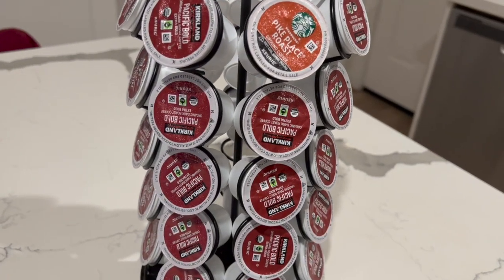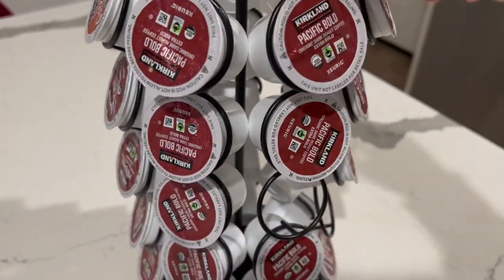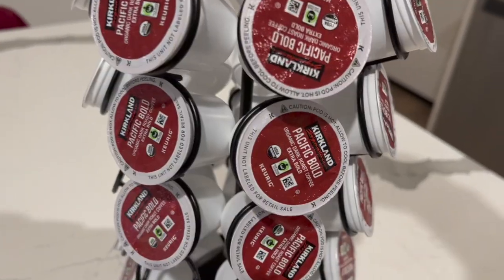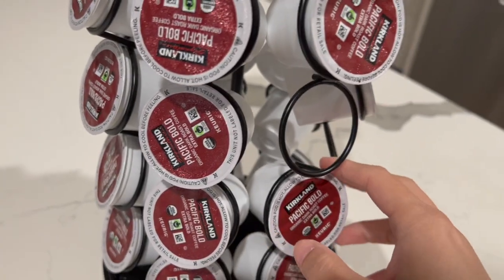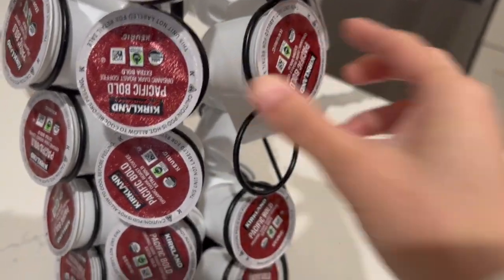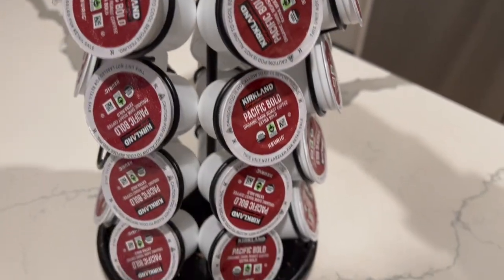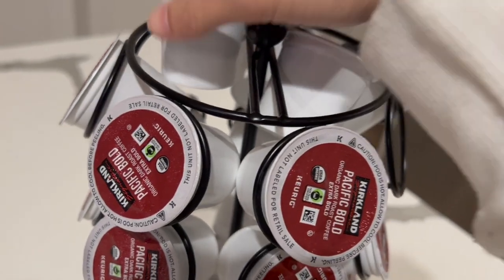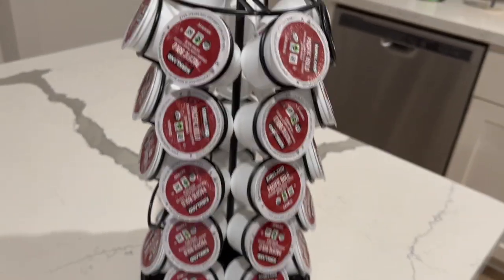In Hand Review of Nifty Coffee Pod Carousel – Compatible with K Cups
Buy Nifty Coffee Pod Carousel – Compatible with K Cups on Amazon